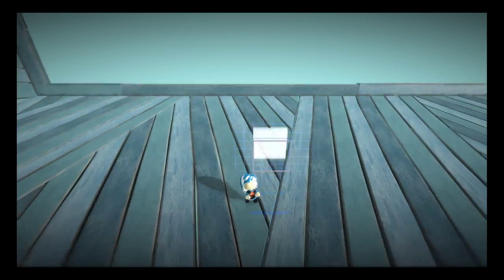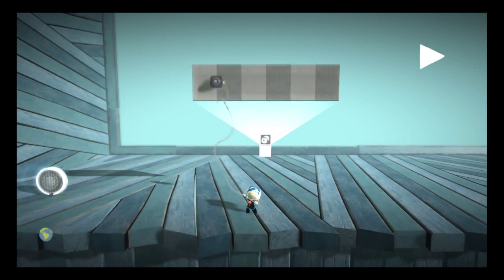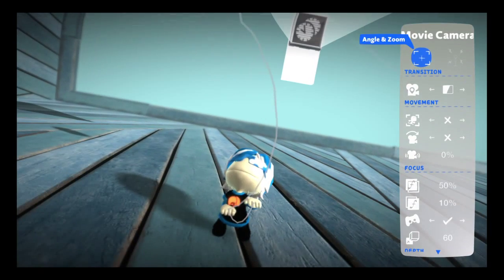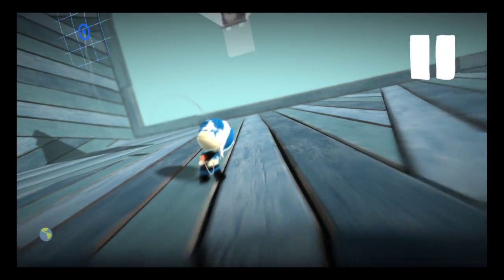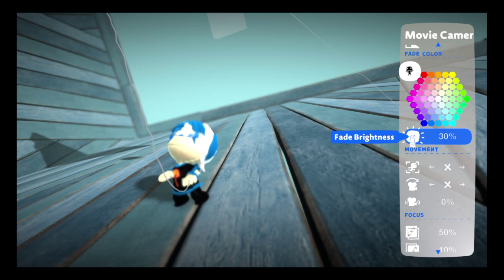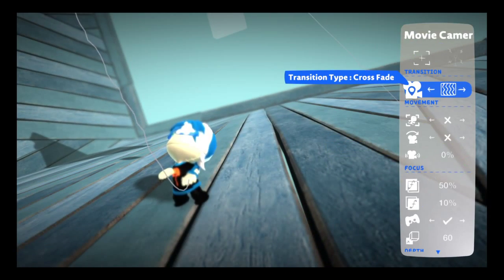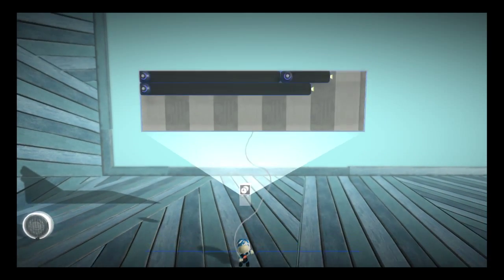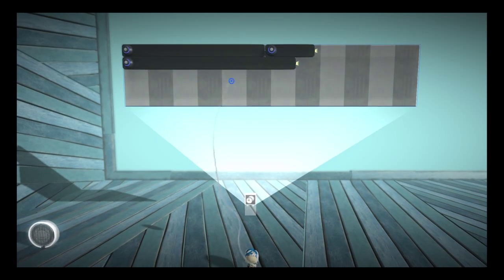LittleBigPlanet 3: Movie Camera Basics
Here, I show how to work the basic functions of the movie cameras.